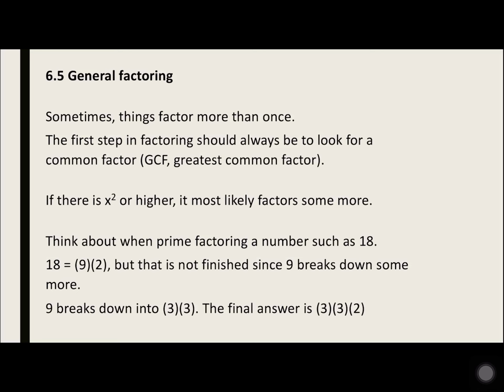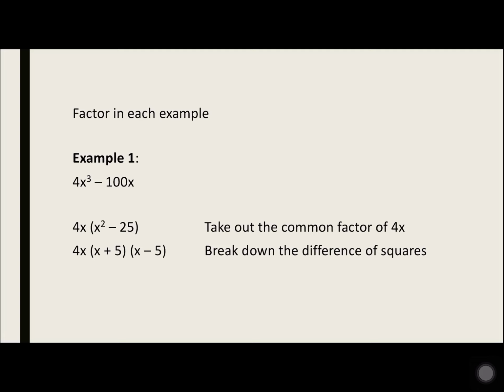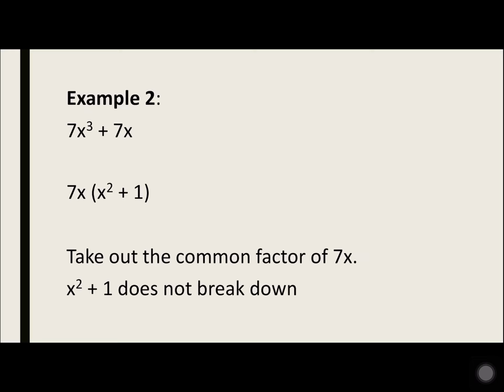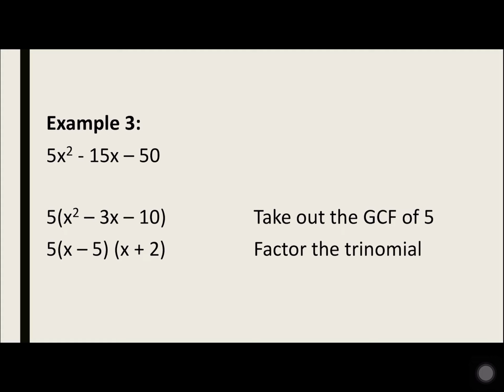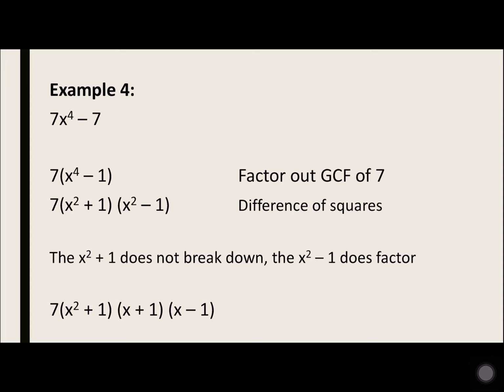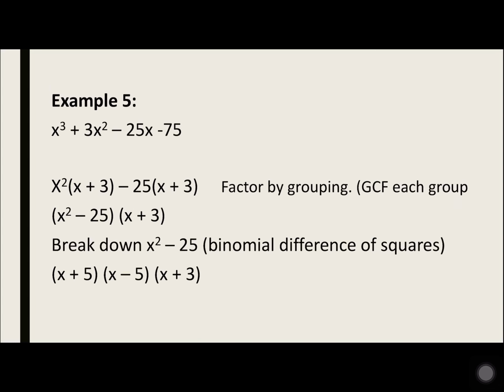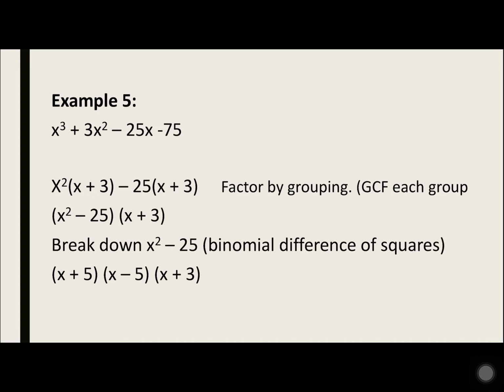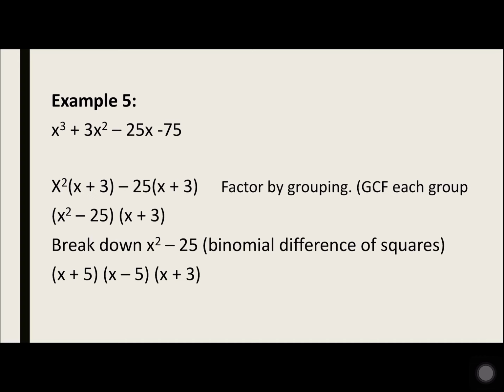Intermediate 6.5 General Factoring rules video